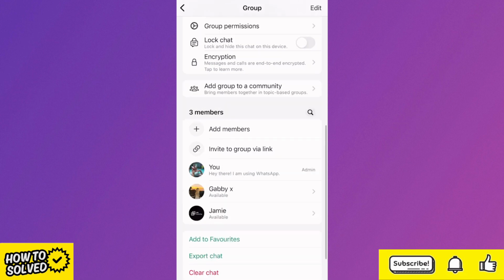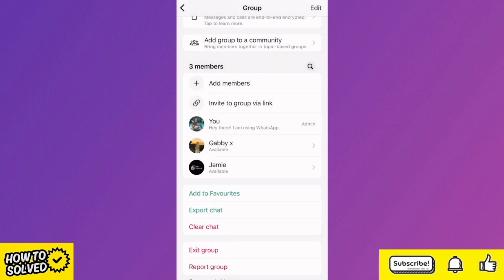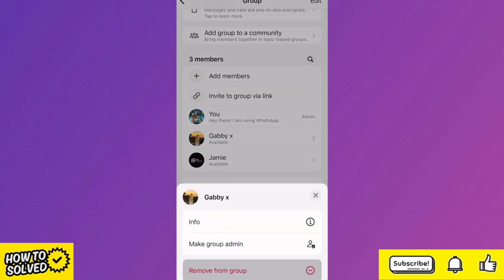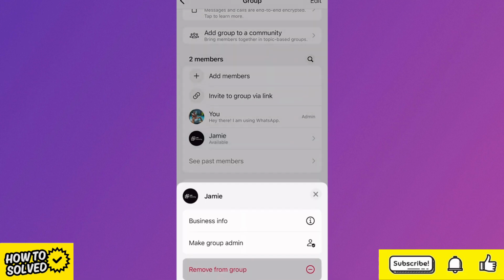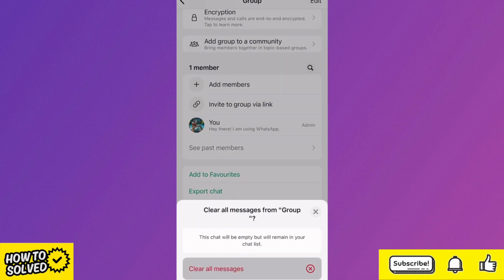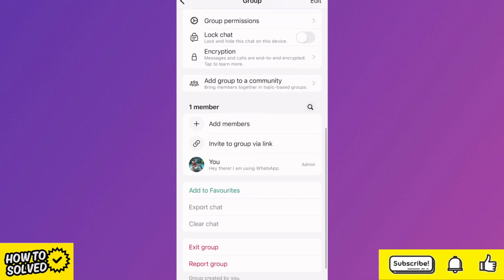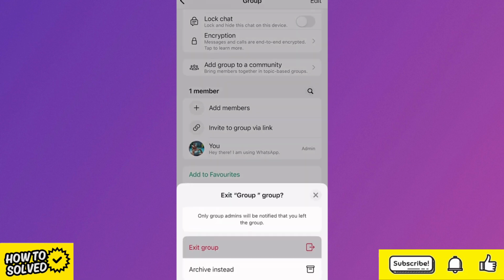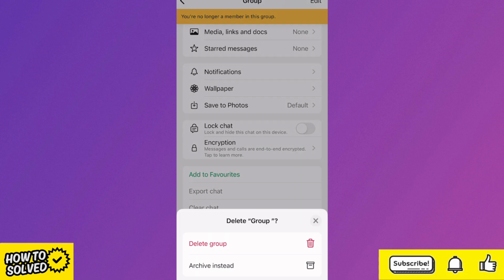[Easy Guide] Delete WhatsApp Group Permanently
In this video I will show you how to [Easy Guide] Delete WhatsApp Group Permanently